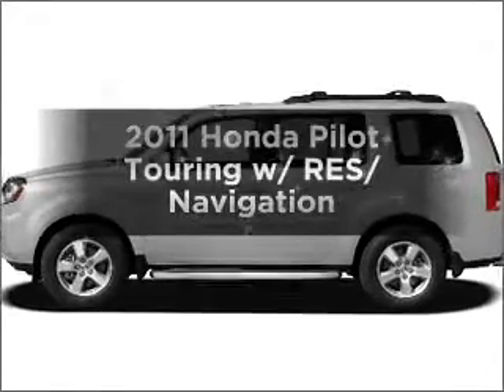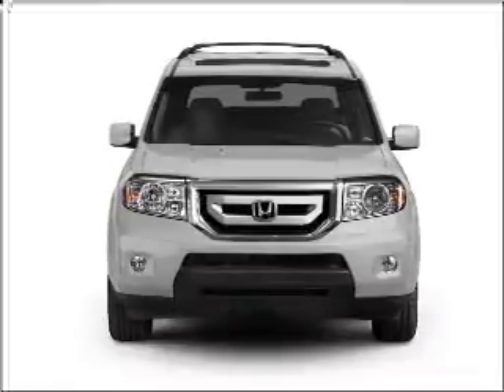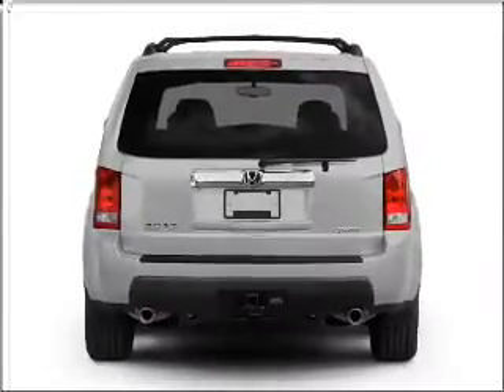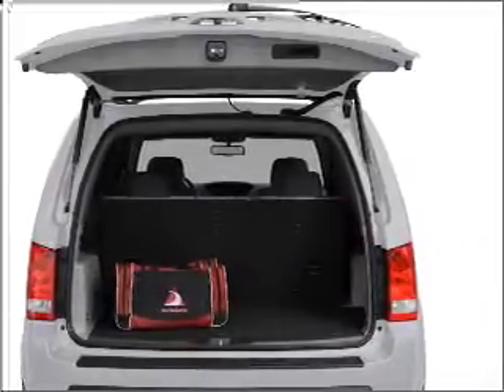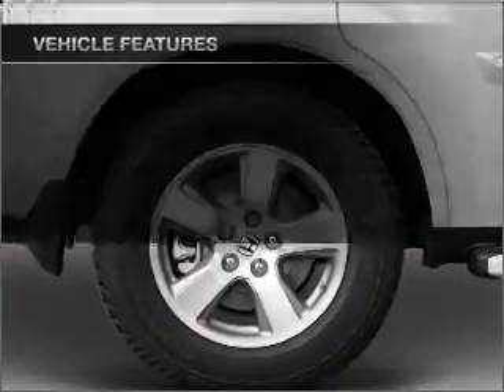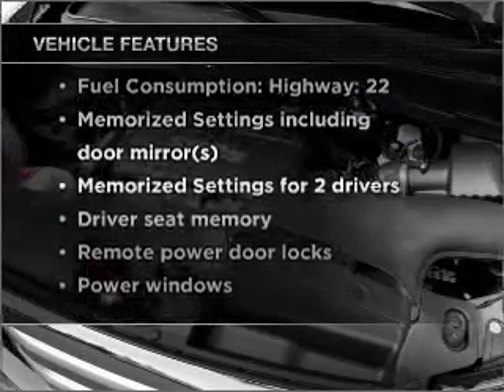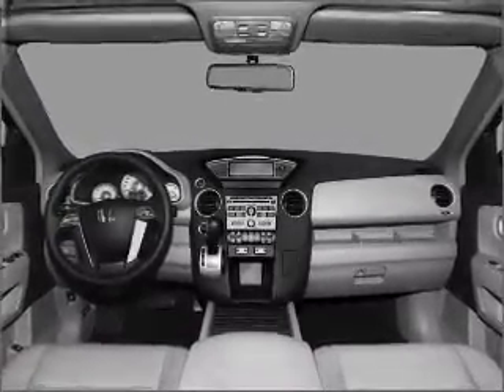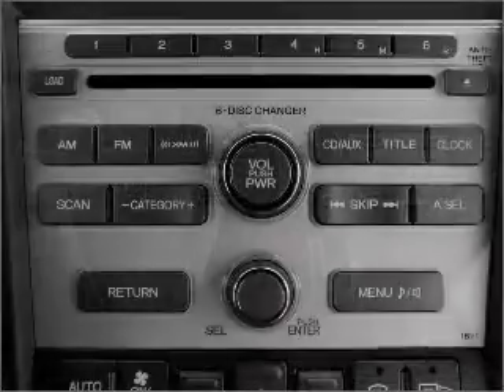2011 Honda Pilot - Denville NJ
Year: 2011
Make: Honda
Model: Pilot
Trim: Touring w/ RES/ Navigation
Engine: 3.5 liter 6 cylinder 24 valve
Transmission: 5-Speed Automatic
Color: Crystal Black Pearl
Mileage:
Address:
3166 Route 10